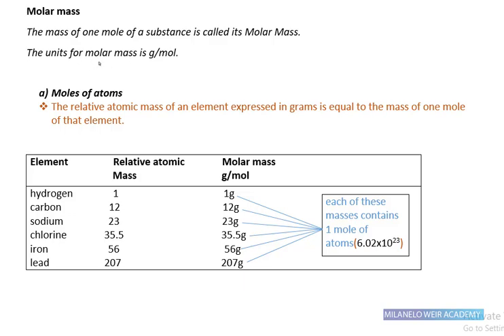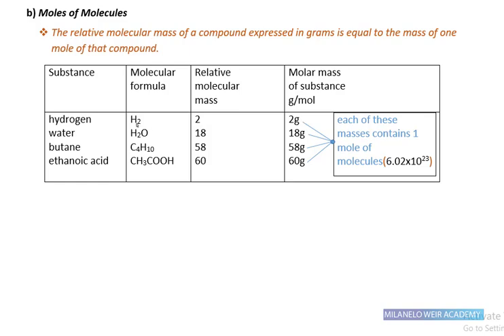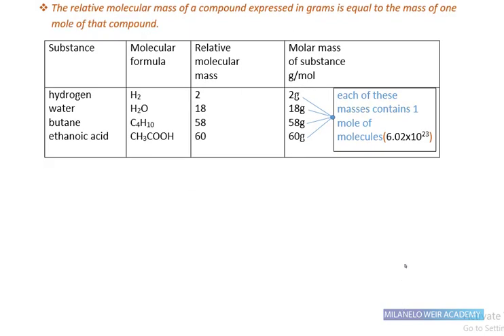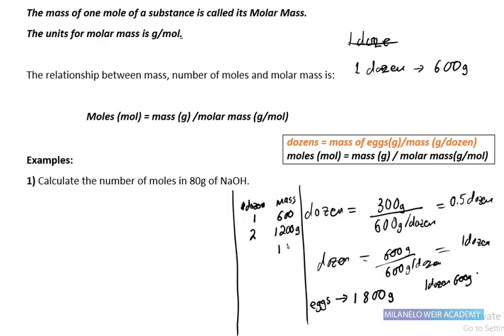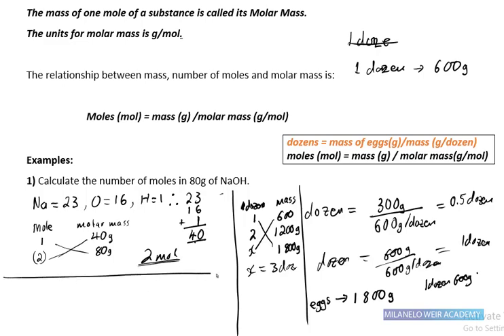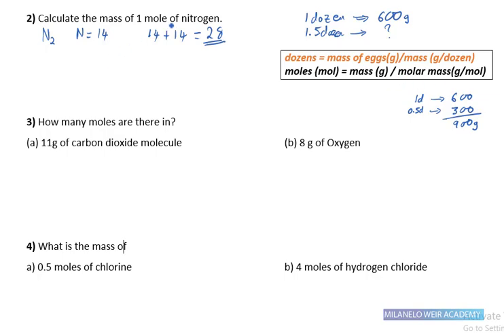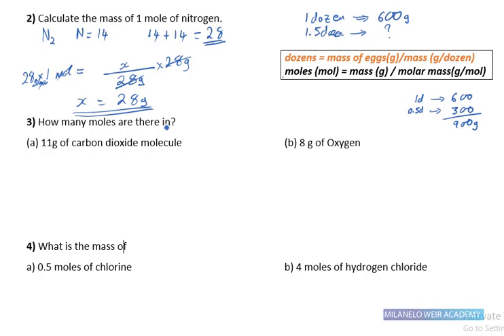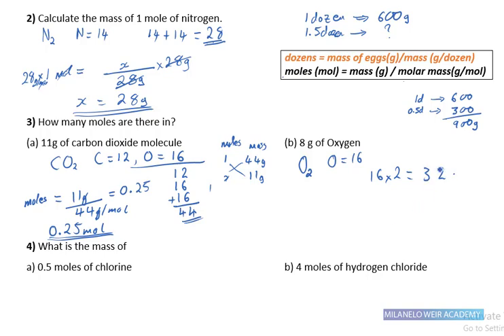CHE 30 STOICHIOMETRY Molar Mass